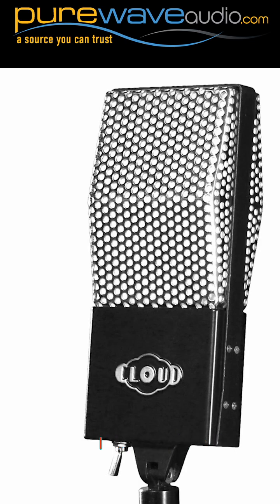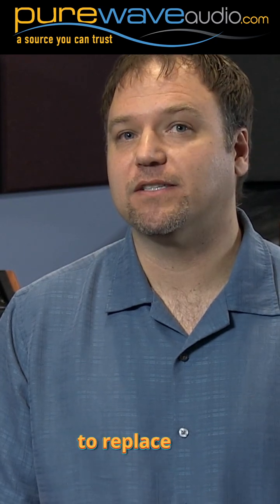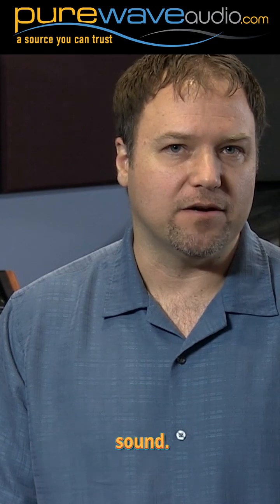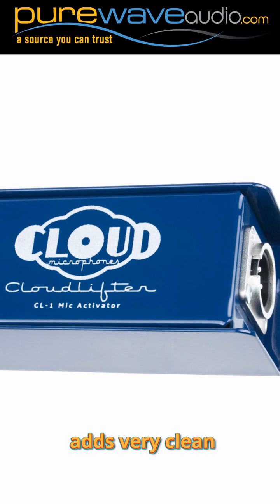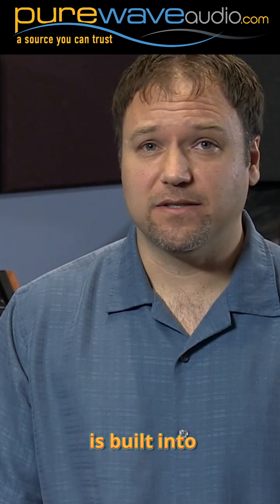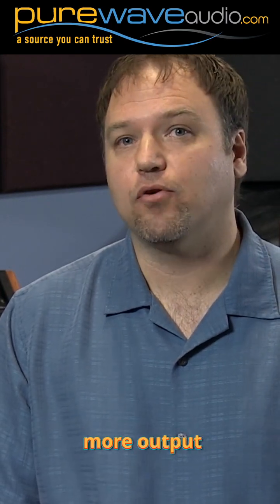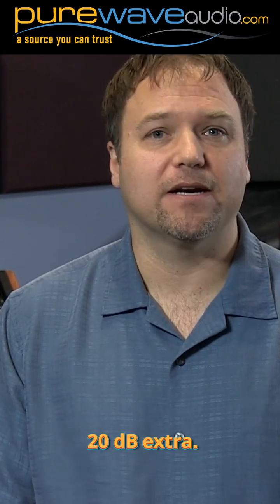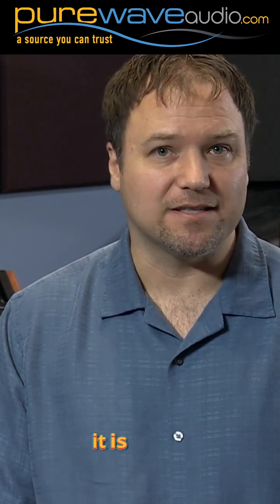Cloud Microphones 44 A Ribbon Microphone Review with Samples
In this video, veteran audio engineering and recording studio professional Jim Pavett gives a review of the Cloud Microphone 44-A Active Ribbon Microphone and provides samples.